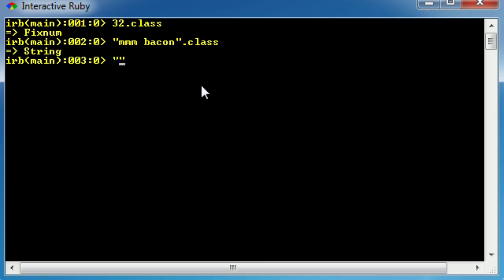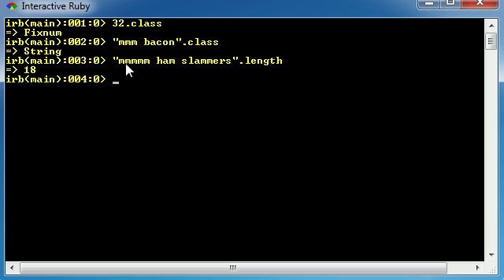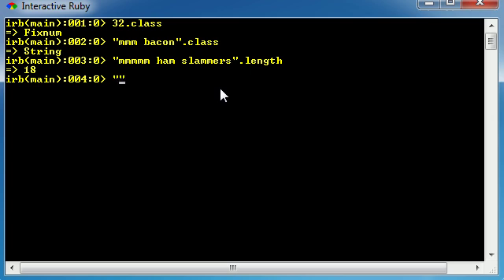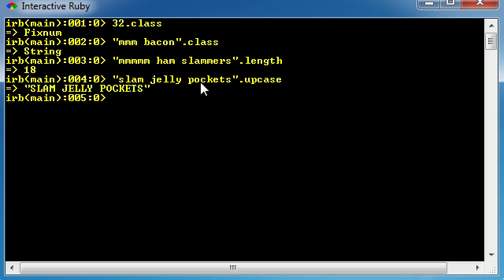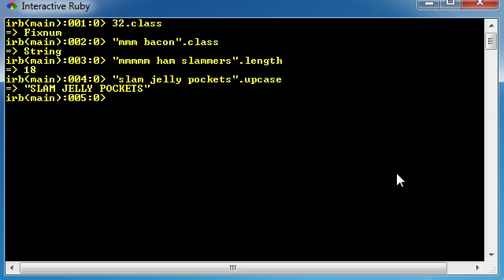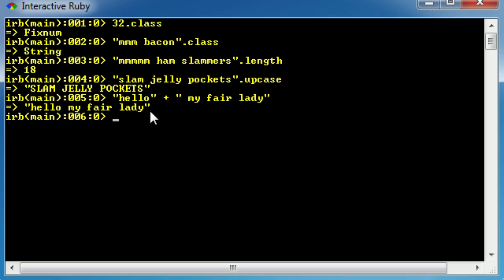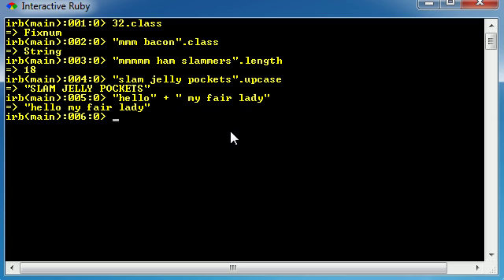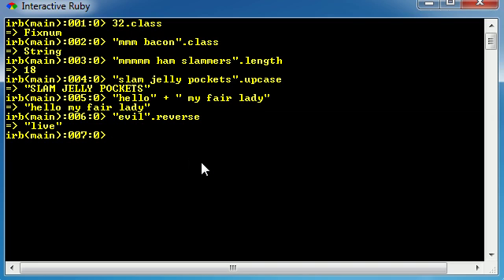Ruby Programming Tutorial - 11 - String Functions